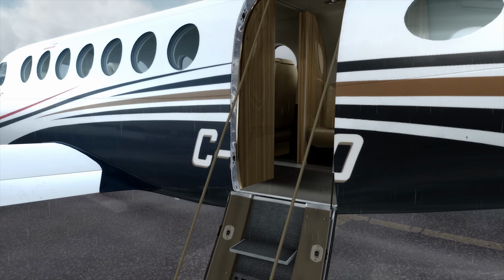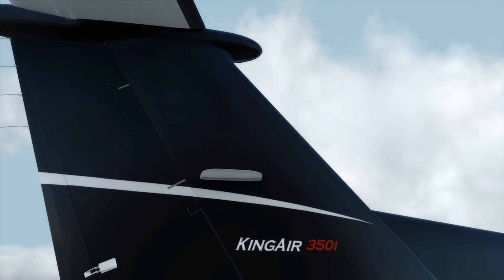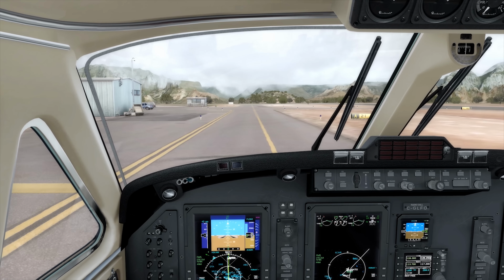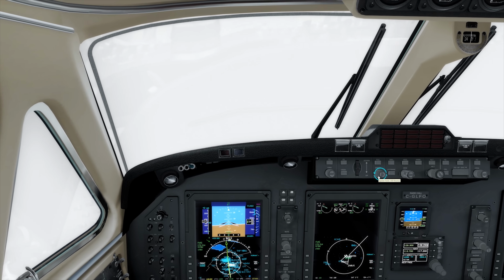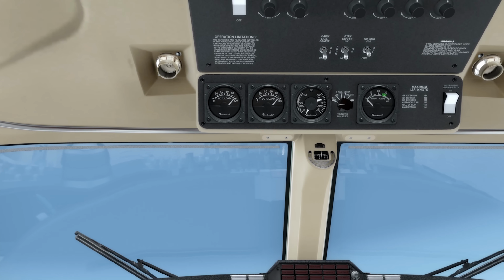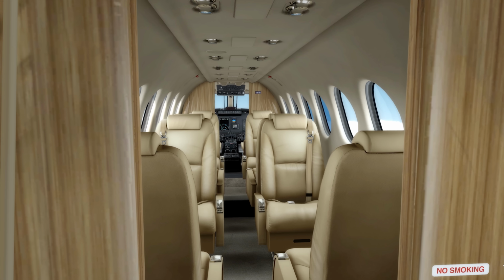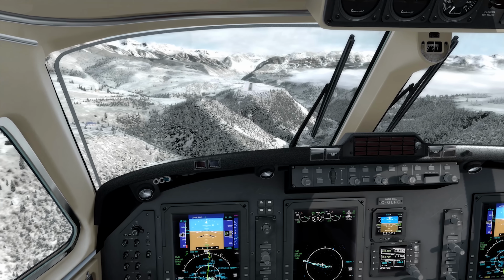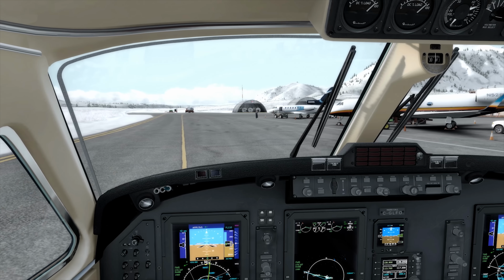Test Drive | Carenado King Air 350i | Prepar3D V3 | 4k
Join us as we Test Drive the Carenado King Air 350i

Addons:
Scenery:FTX Global, FTX Vector, FTX Trees
Airport: FTX Telluride & Sedona
Clouds:HiFi Cloud Art
Weather:Actve Sky 16
Cameras:EzDok
Aircraft: Carenado King Air 350i

PC Specs:

Gigabyte GeForce GTX 980 G1 Gaming 4GB GPU